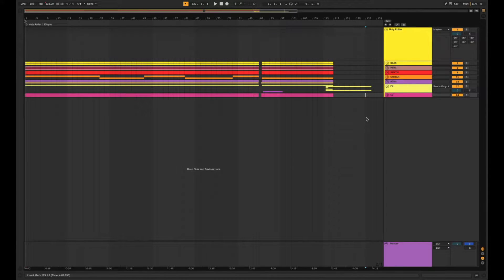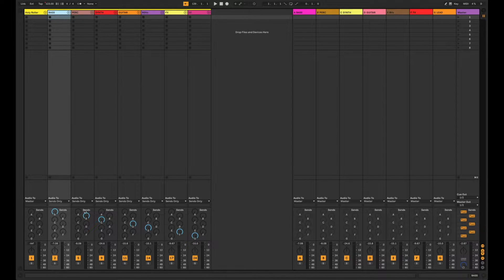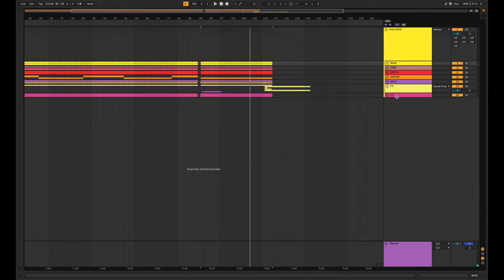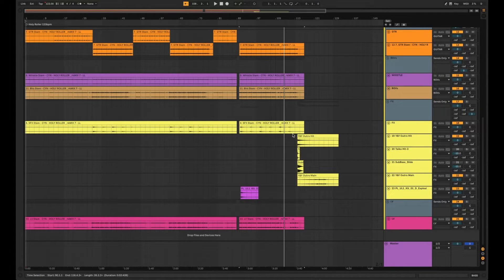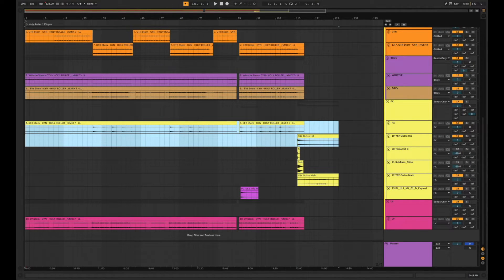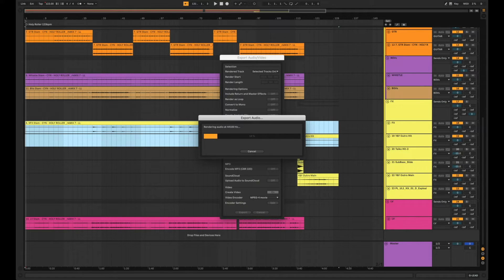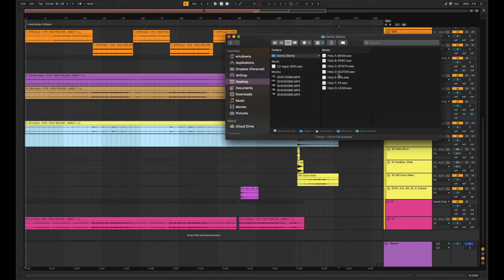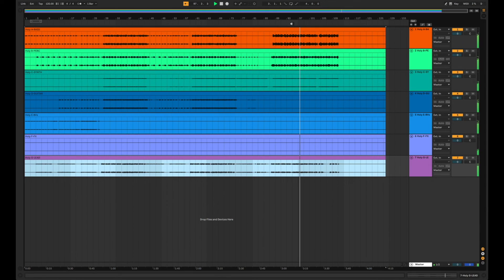The BEST Way to Bounce Stems in Ableton Live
In this video, I'll show you the cleanest and fastest way to bounce stems from your production, mix, or live session for playback or submixing.